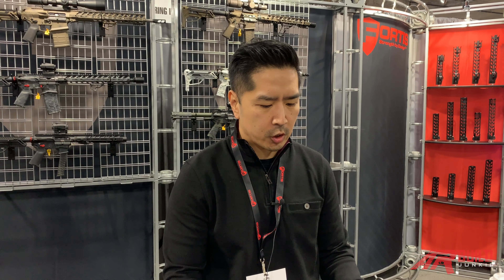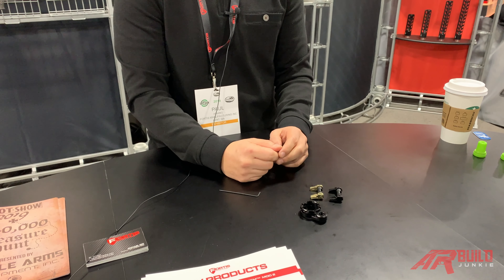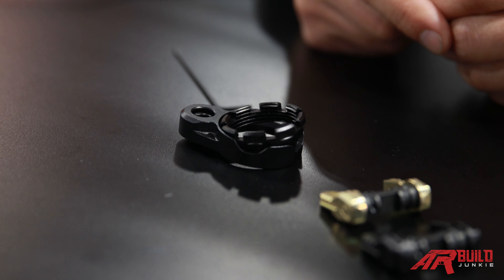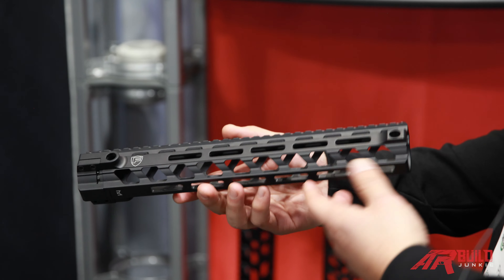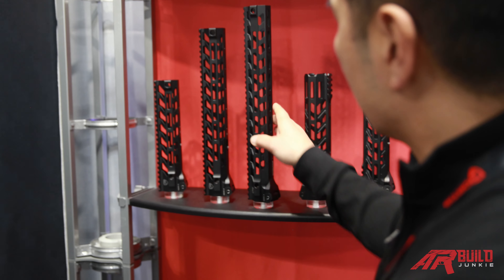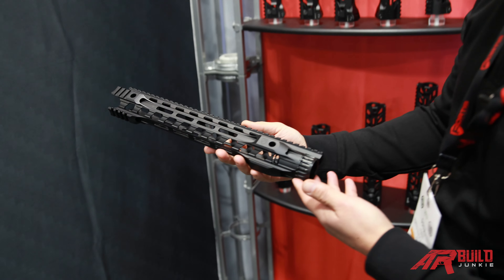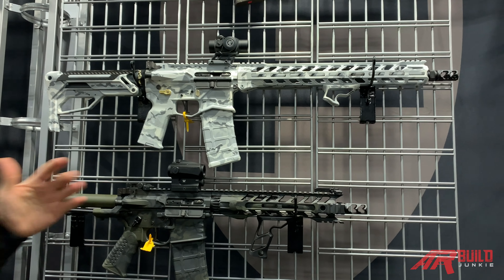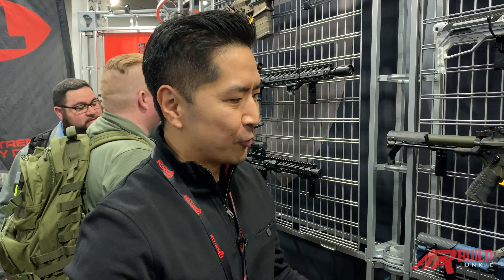Fortis Manufacturing - SHOT Show 2019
We talk new AR-15 accessories for 2019 with Paul of Fortis Manufacturing.  We go over new items from Fortis, including new safety selectors, new endplates and castle nuts, a variety of new rails and more.